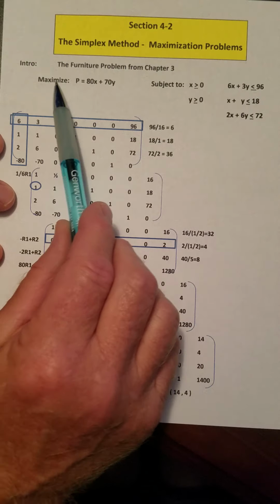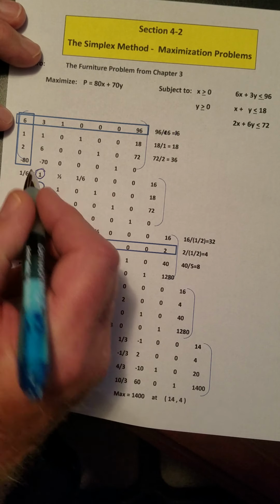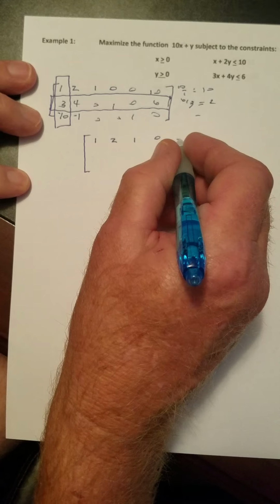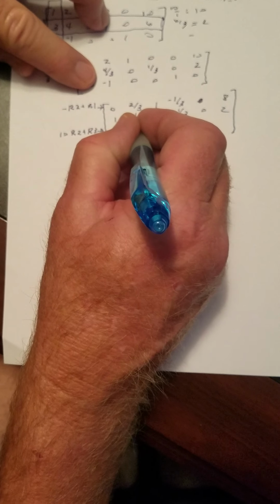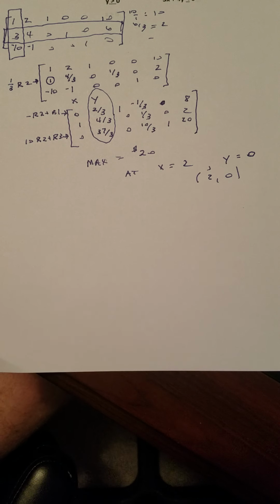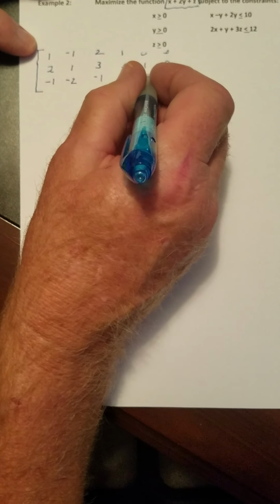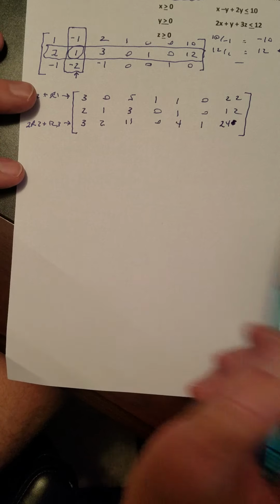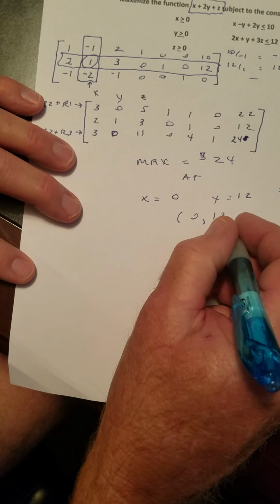4.2 Video Lecture